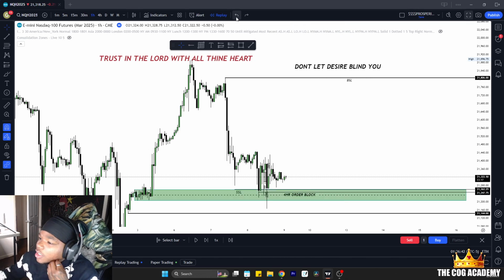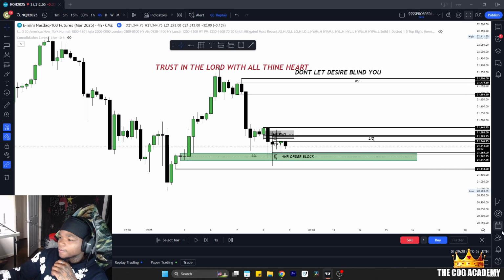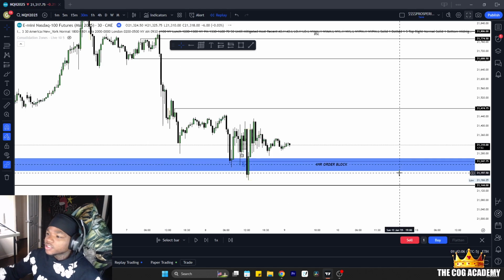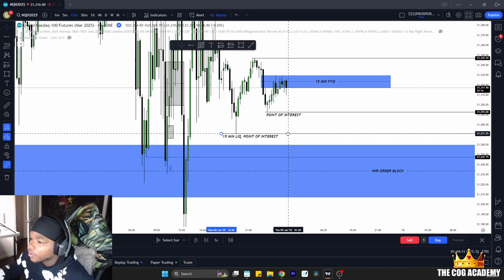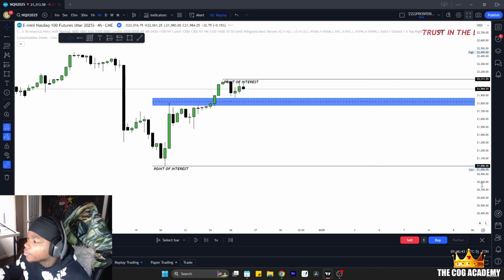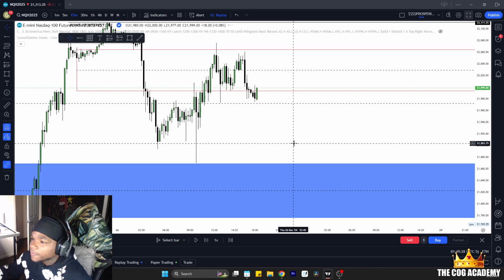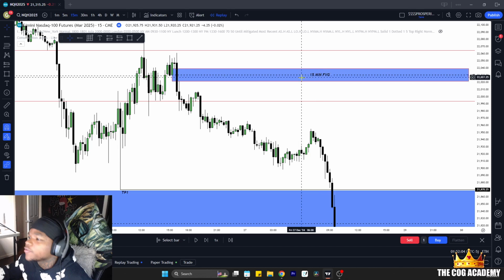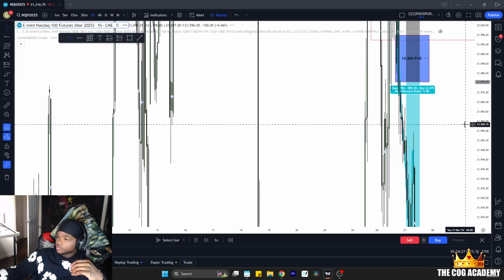BEST PROFITABLE DAY TRADING STRATEGY FOR BEGINNERS (ICT CONCEPTS)